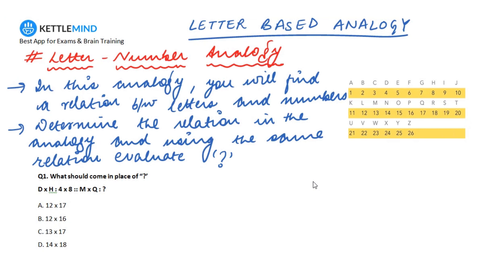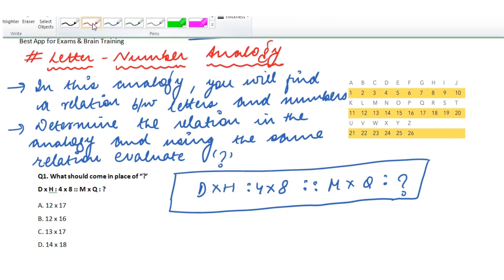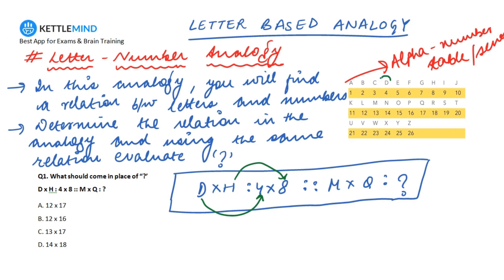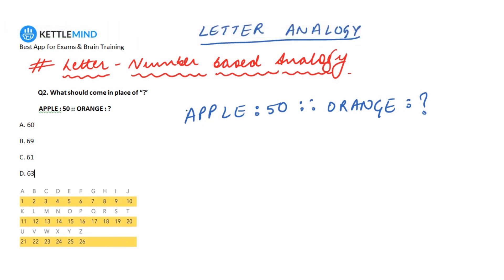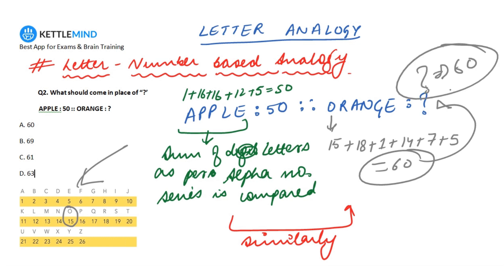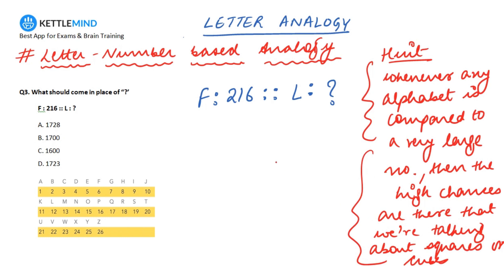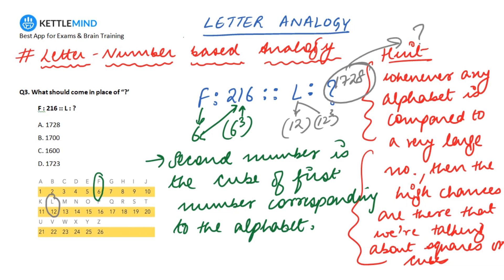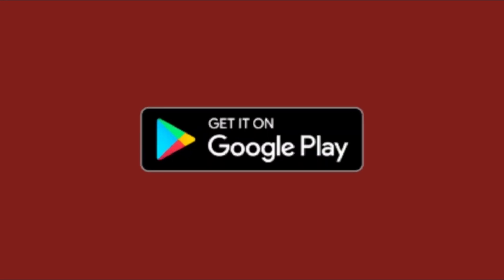Logical Reasoning Tricks_Analogy Series Part 41 | By KettleMind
Logical reasoning is one of the important things to consider as various competitive exams like SSC CGL, RLY, Bank PO, SBI PO, IBPS PO, CAT, etc will have logical reasoning in their written exam papers.

Analogy series is one of the high-frequency topics from logical reasoning concepts.

In this Video Tutorial, You will learn the basic concepts and reasoning tricks to solve analogy series based questions.

You can also play with some question from our most popular application, Download and start practicing

Analogy series Reasoning for all competitive Exams by kettlemind.